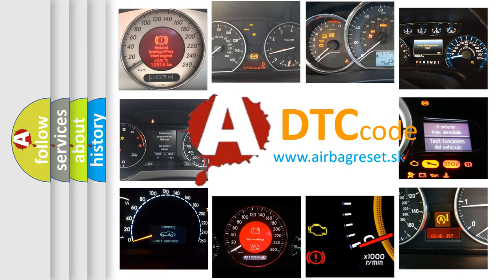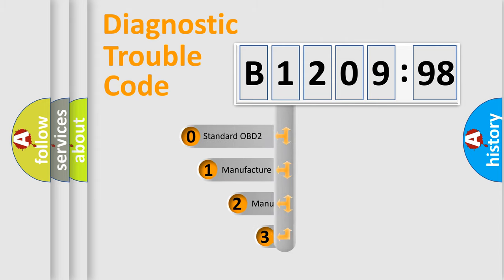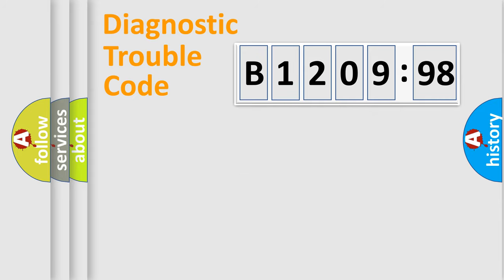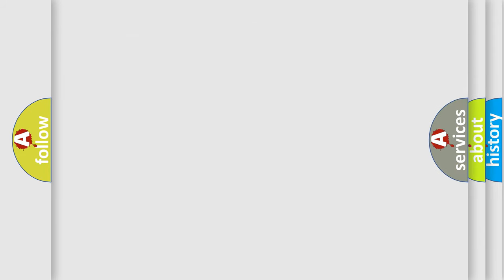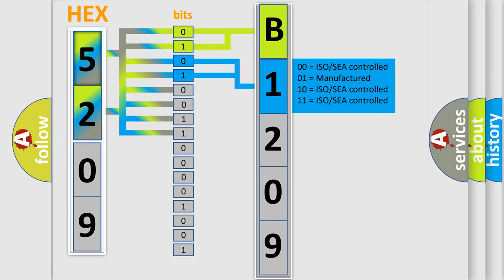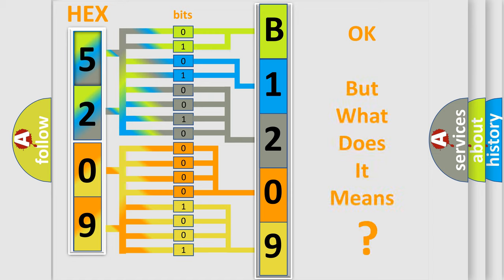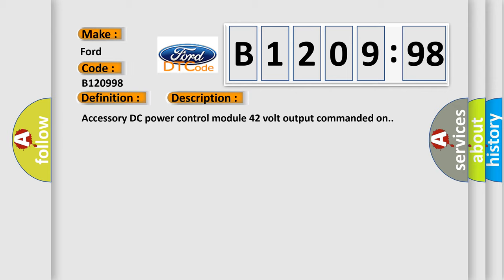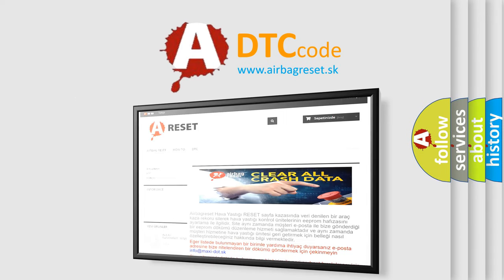DTC Ford B1209-98 Short Explanation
Contents:
0:21 Basic DTC analysis according to OBD2 protocol standard.
1:48 Insight into programming
2:58 A diagnostically understandable description of the Diagnostic Trouble Code
3:05 Basic error definition

Make:
Ford
Code:
B1209 98
Definition:
42 Volt Inverter Temperature High
Description:
Cause:
42 volt circuit temperature is greater than 115°C (239°F).